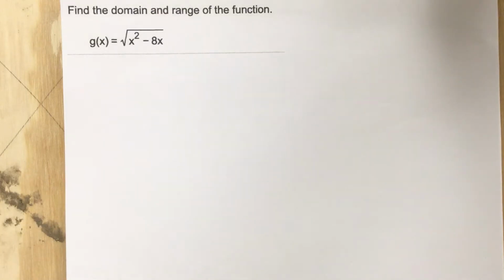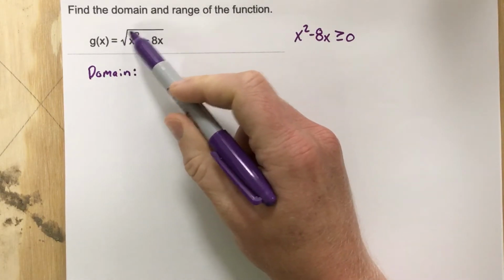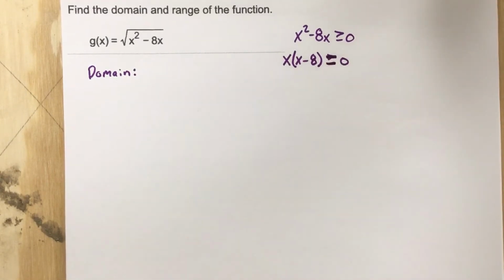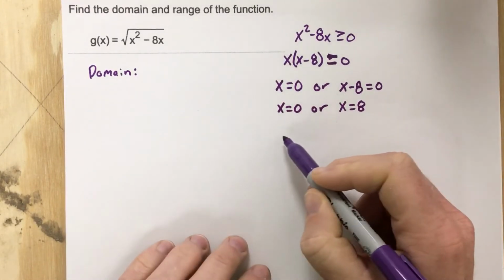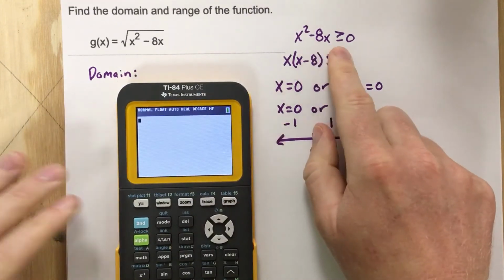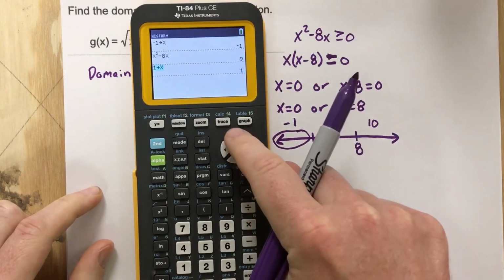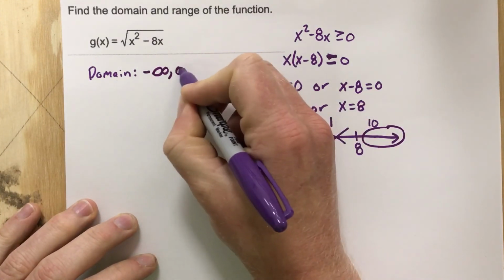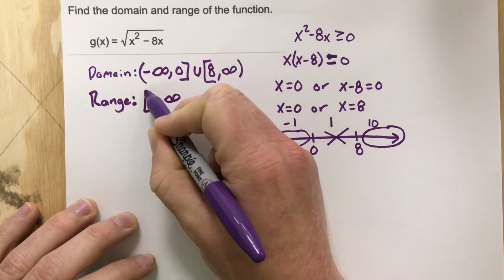Assessment #1 - Problem #1 (Calc)